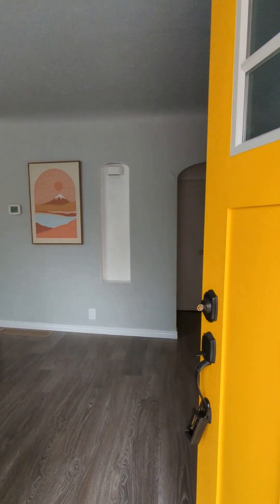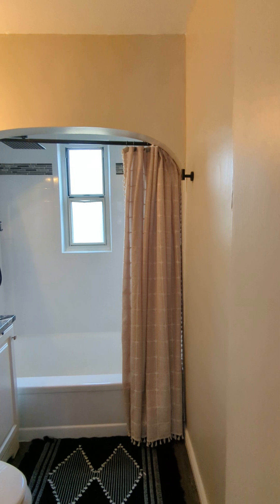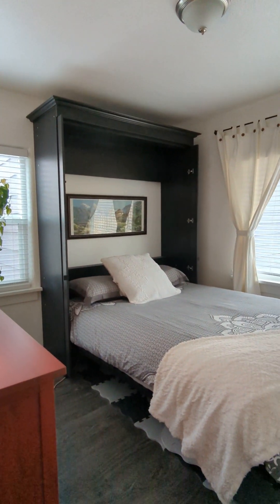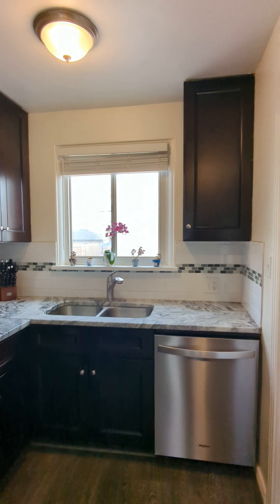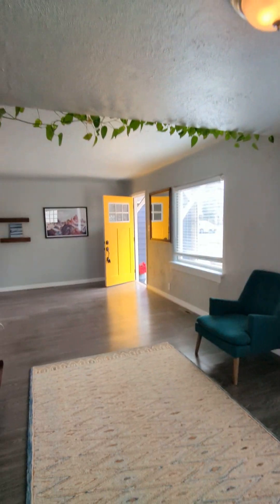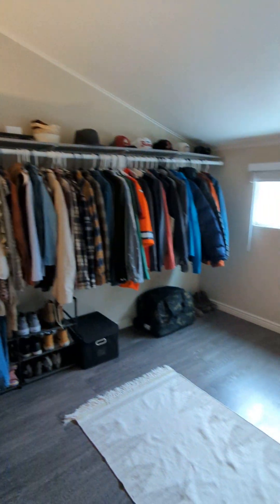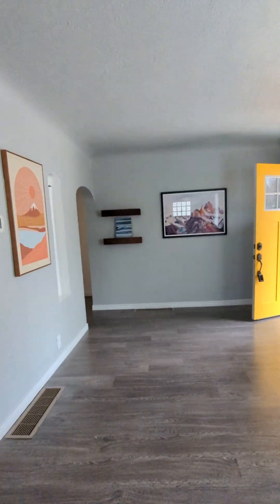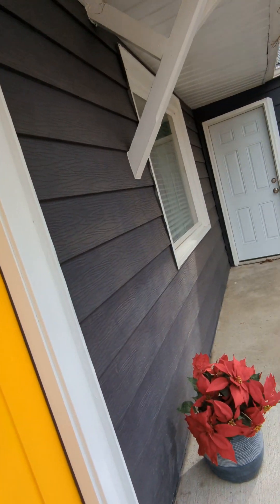1210 Brentwood interior